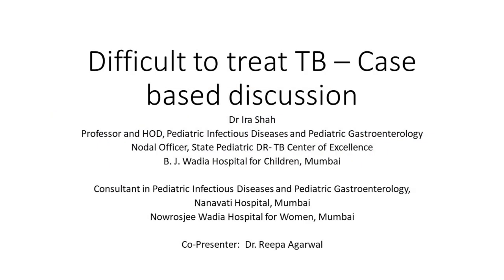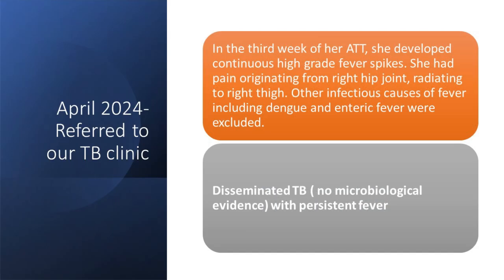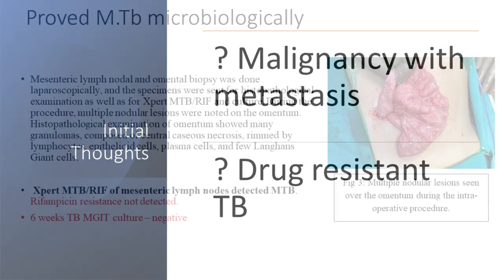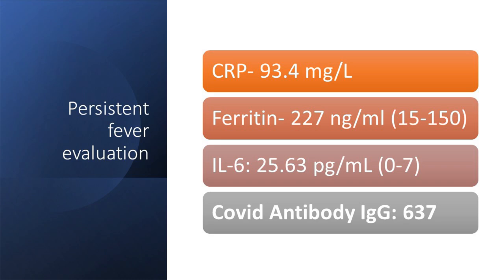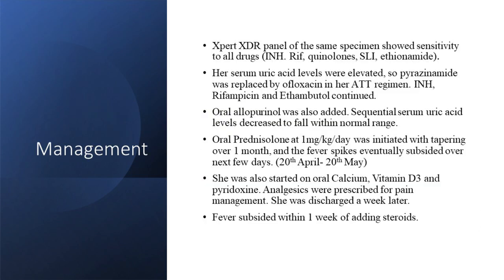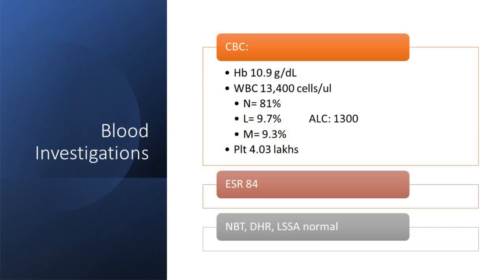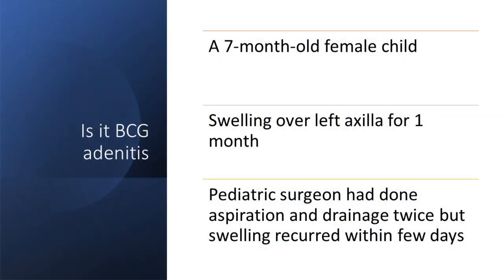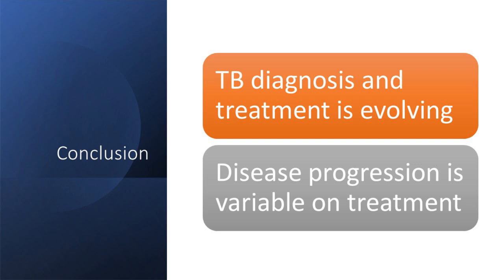Difficult to treat TB – Case based discussion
PEDIATRIC ONCALL is the Web's most robust and integrated medical information and education tool with an extensive network of doctors as registered members.

Dr Ira Shah talks about Difficult to treat TB – Case based discussion

Lecture consist of:
- Clinical Summary of cases
- Malignancy with metastasis
- Drug resistant TB
- Proved M.Tb microbiologically
- What is the cause of the TB worsening?
- Paradoxical reaction of TB
- Cause of paradoxical reaction
- BCG adenitis
- Does Xpert MTB/Rif pick up BCG?
- Mixed TB infection